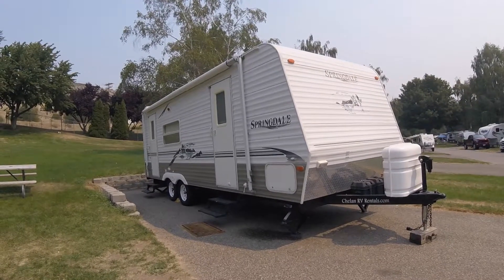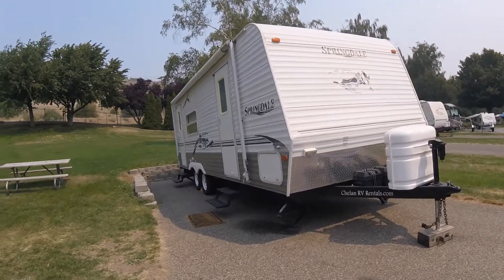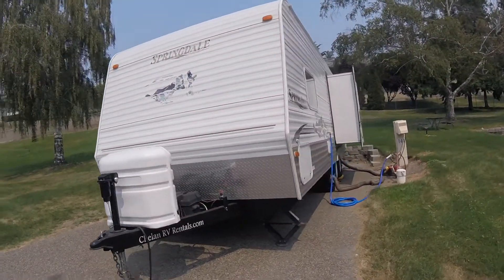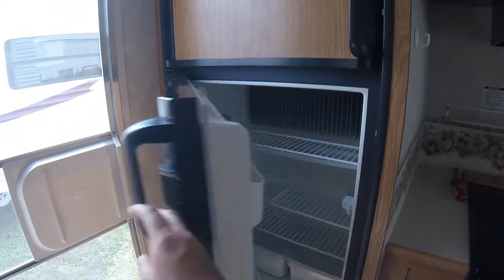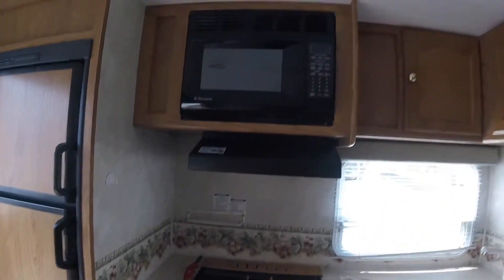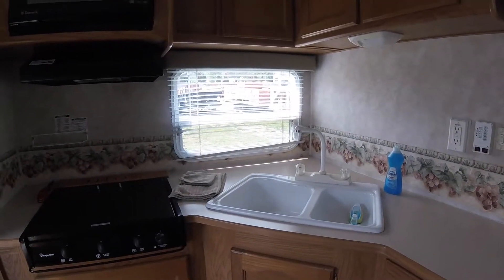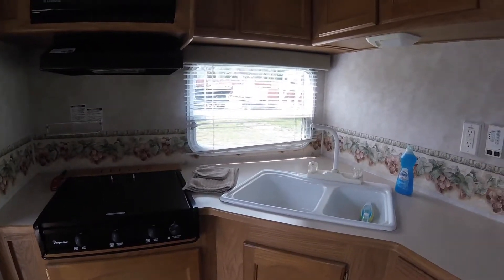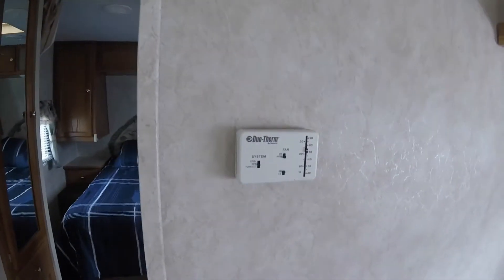26' Springdale Trailer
Chelan RV Rentals Trailer – 26’ Springdale Trailer, sleeps 6 people